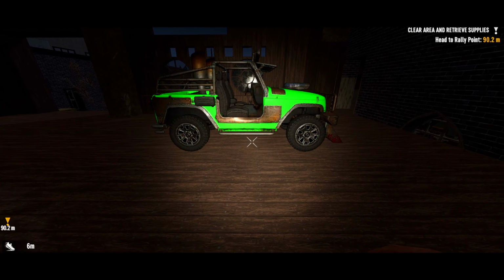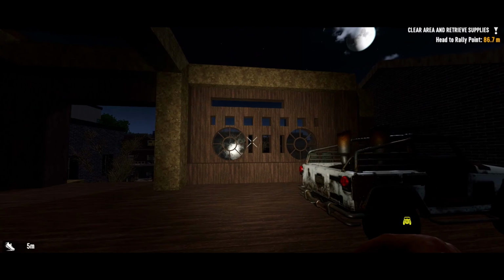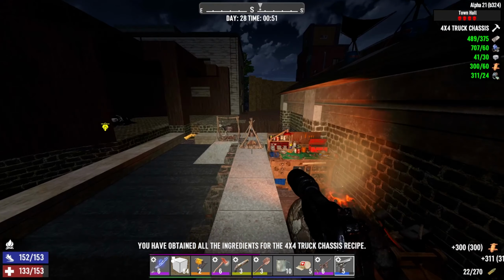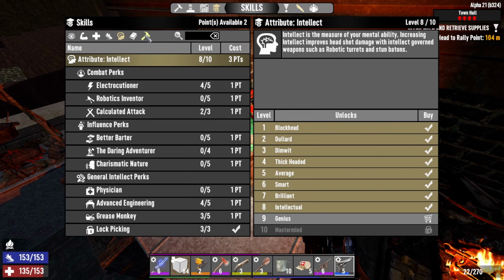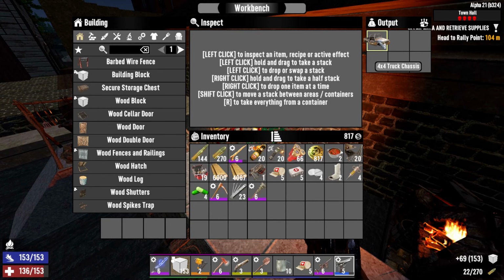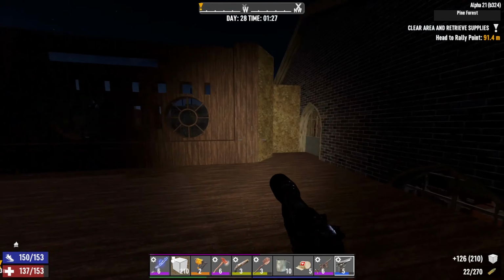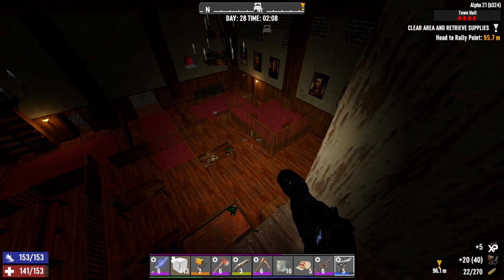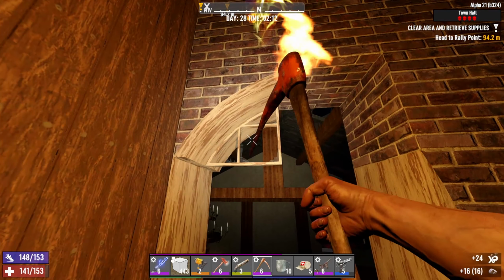The 4x4 has a lot of Space to Maneuver — 7 Days to Die : alpha 21 - ep.65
7 Days to Die let's play series on PC. Alpha 21. Vanilla

Cheers,
AlocsaV